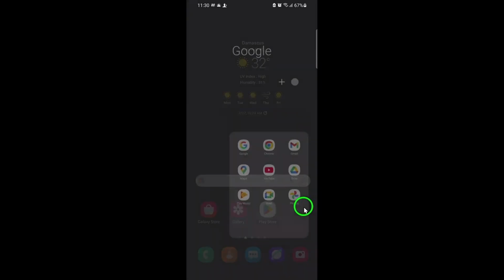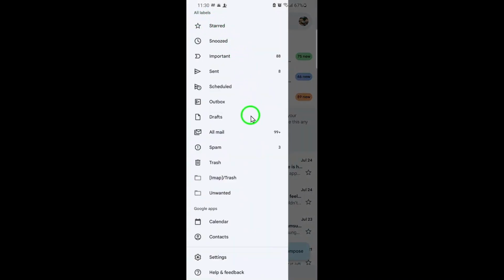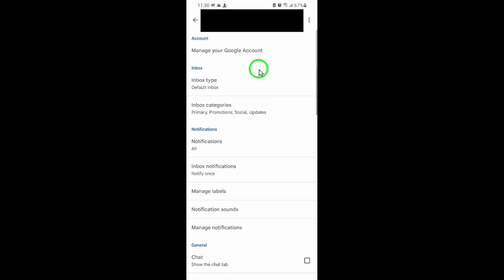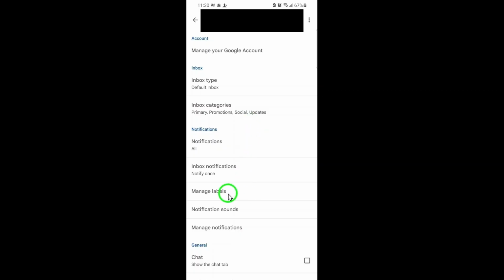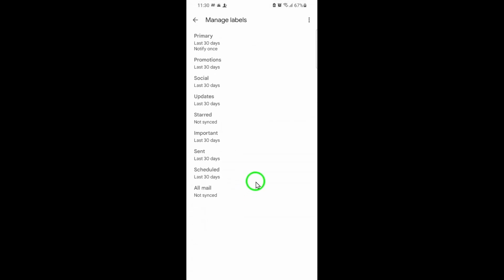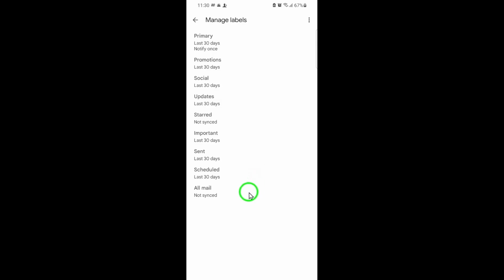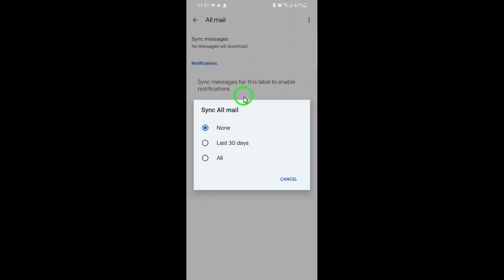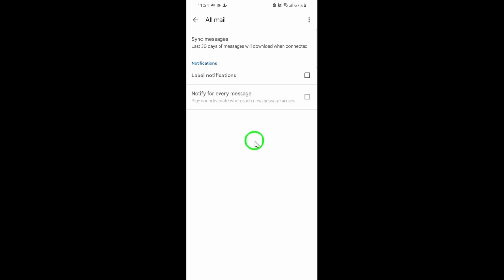How To Sync Last 30 Days Of Gmail All Mail Label (Updated)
Learn how to sync the last 30 days of your Gmail All Mail label with this updated step-by-step guide. This video will help you keep your Gmail app efficient by only syncing recent emails, saving space and improving performance. Follow these easy instructions to ensure your Gmail shows only the most recent messages from the All Mail label.

1. Open the Gmail app

2. Tap on Menu (☰)

3. Scroll down and tap on Settings

4. Tap on your email account

5. Tap on Manage labels

6. Tap on All mail

7. Tap on Sync messages

8. Select Last 30 days – only emails from the past 30 days will be synced

Whether you're managing storage or want faster access to recent emails, this tutorial will walk you through the process. If you found this guide helpful, check out more tips on optimizing your Gmail experience.-

Chapters:
00:00 Intro
00:12 Soultion
01:05 Outro